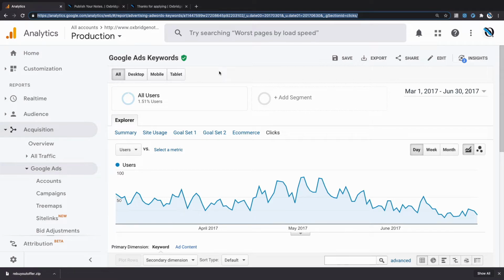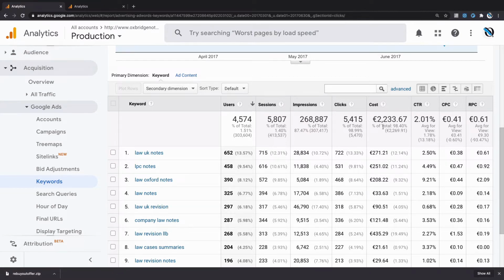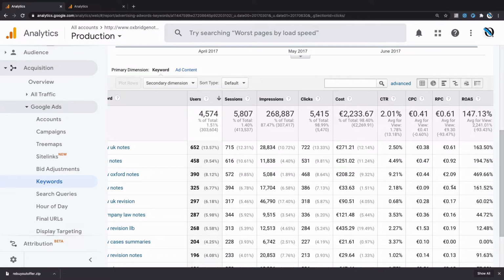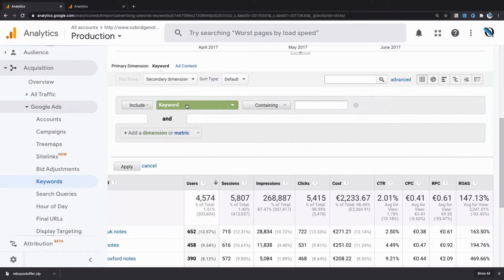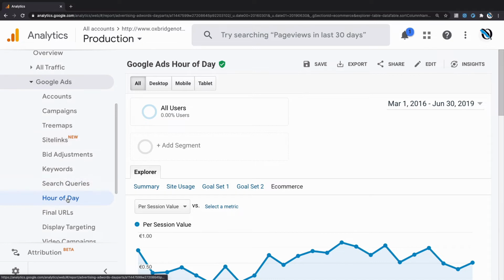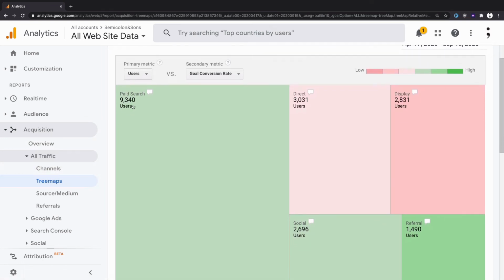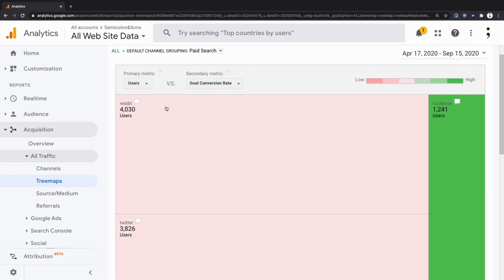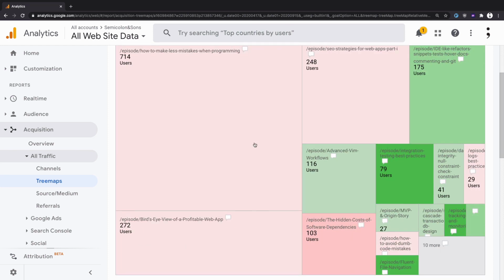Google Analytics VI: Adwords, ROAS, Treemaps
The Google Ads Keywords reports helps you in your quest to find a paid marketing campaign that sustainably brings in profitable trafic. I introduce the critical ROAS metric (Return On Advertising Spend), which gets calculated on every keyword you advertise with on AdWords. Many websites see far higher revenue earning potential at certain times of the day. If you understand your site's patterns, you can selectively bid more or less at those times and optimize your spend on AdWords etc. - this is where the Time of Day report comes in handy.  Lastly, the Treemaps report is a great way to understand your data in a vivid, visual way.  You can use this to plan out better paid marketing strategies and also to learn which of your pieces of content is the most engaging (and should therefore be brought to the forefront).